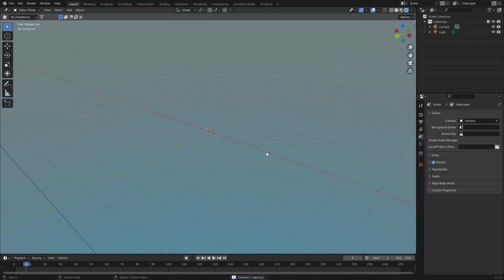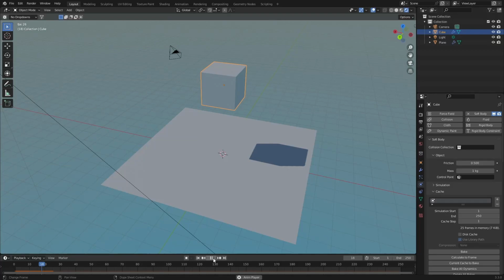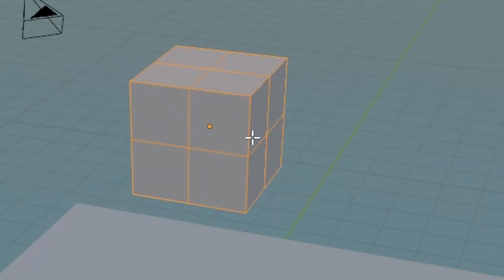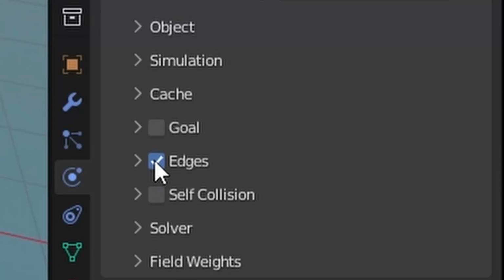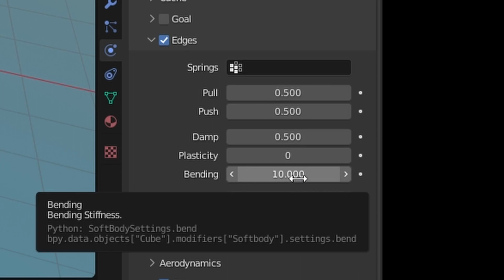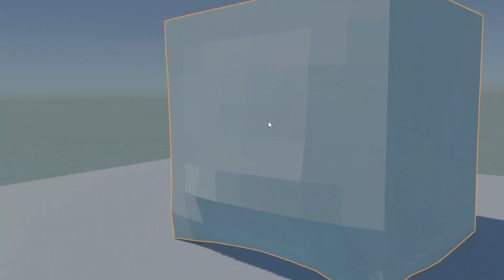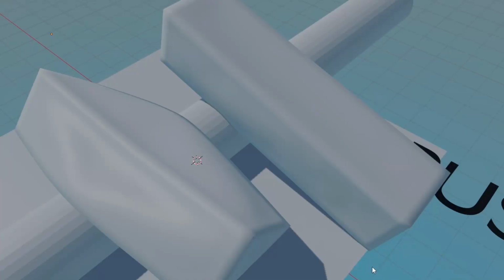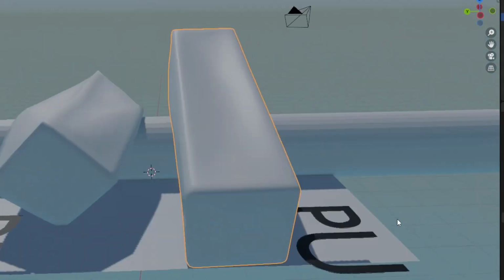Soft Body: Getting Started in Blender in 1 Minute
In this quick tutorial, we'll show you how to get started with the popular 3D software Blender, in just 1 minute!

Blender is a great software for creating realistic 3D objects, and this quick tutorial will show you how to get started with it in just a few minutes. We'll show you how to create a basic soft body object, and then we'll explain some of the more advanced features of Blender. After watching this tutorial, you'll be able to create realistic objects in Blender in no time at all!